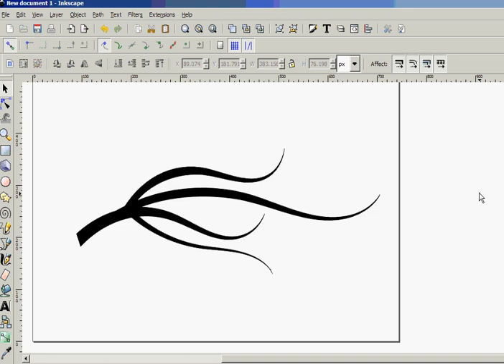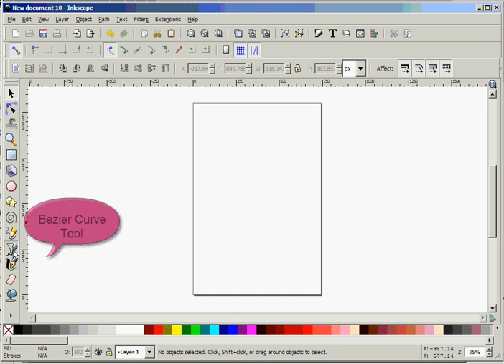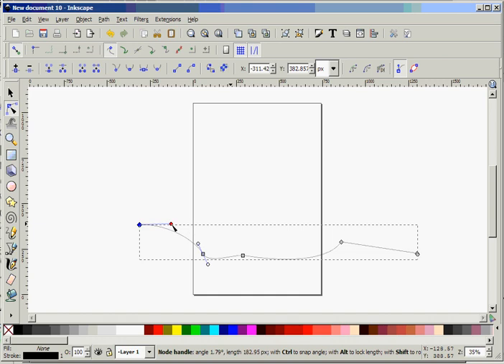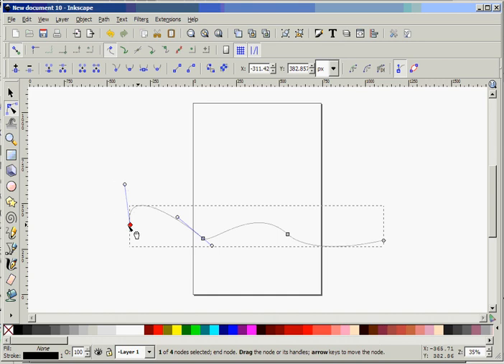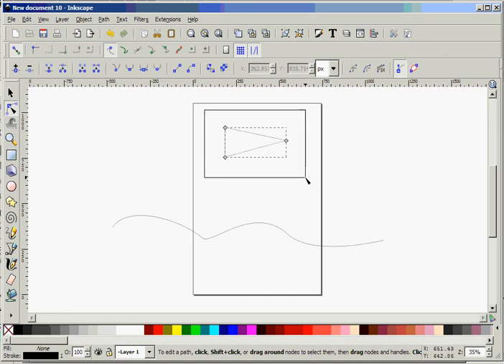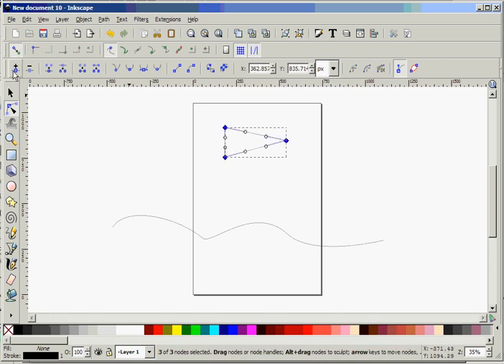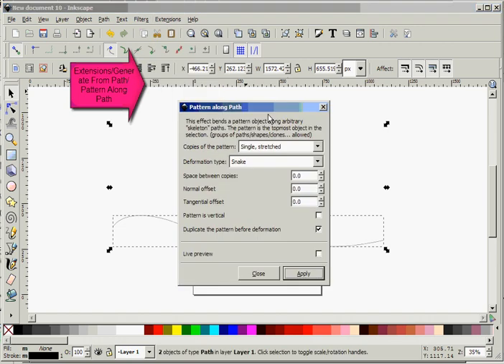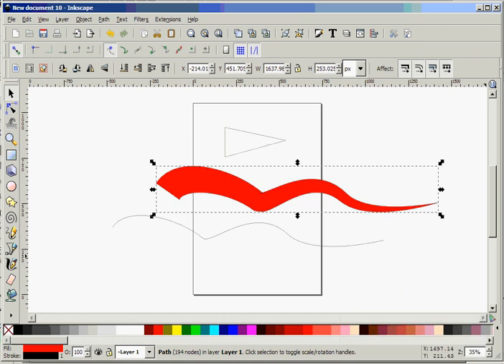Inkscape: Swirls Tutorial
Learn how to make swirls using Inkscape.